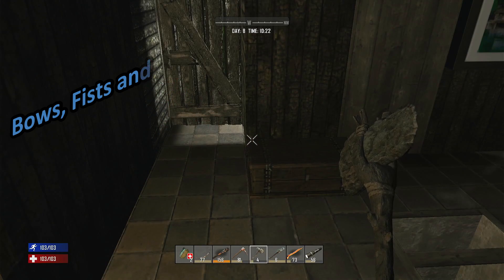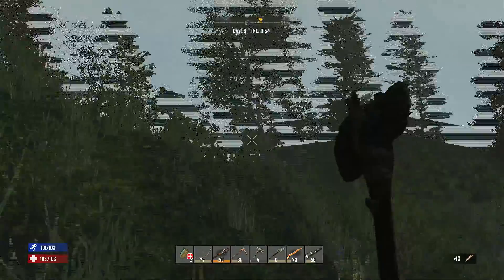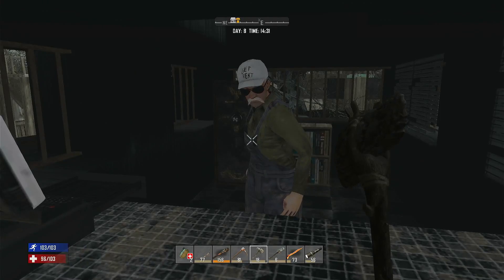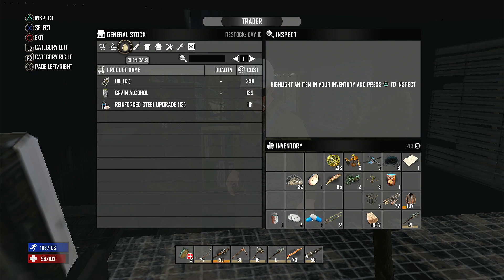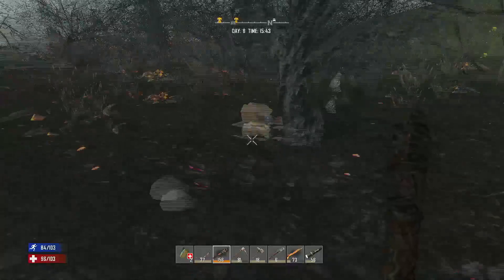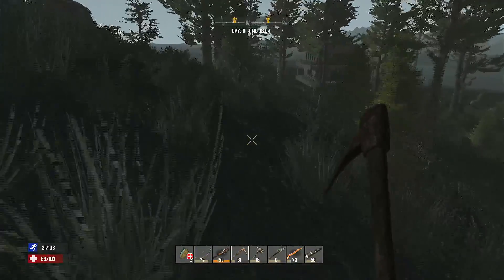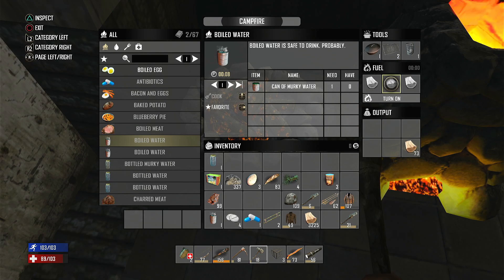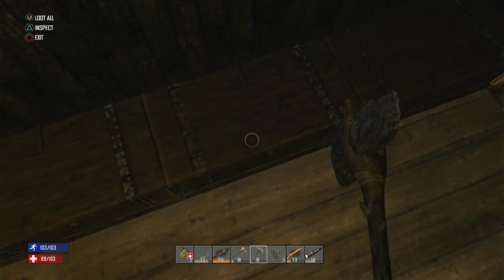It's Trader Day - Episode 8 - 7 Days to Die - Playstation 4 - Tips and Tricks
Bows, Fists and Bashy Sticks.
Time to go shopping, and admit it, we all love doing that just a little bit. I wonder what goodies Trader Rekt has for me today?

Welcome to the Boring Old Gamer Channel.
I publish new content here twice a week, on Mondays and Fridays and I live stream every Wednesday and Sunday from 7.30pm (UK) for around 2 hours.
If you would like to join me for a stream, a bit of fun, and a little chat (chatting is optional) then pop on here, or join me on Twitch. The link is below...

NEWS !!
Hey Guys, you can now chat to me on Twitter too...

I am currently playing the Playstation 4 (Console) edition for YouTube, and live streaming the Ravenhearst Mod (Alpha 19.4 PC) on here, and on Twitch. All this, while trying my best to survive.

Keep smiling, be happy, and keep gaming because that is what life is all about.